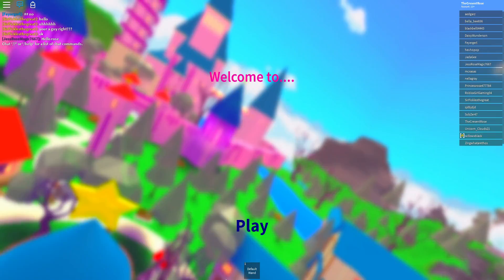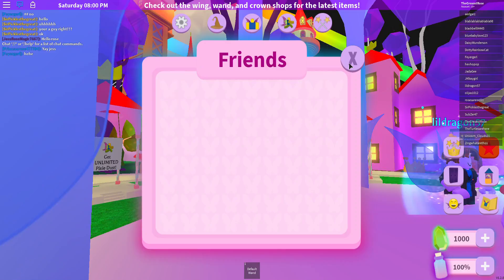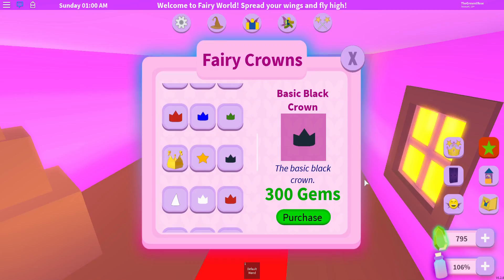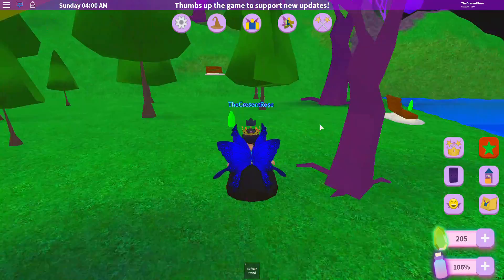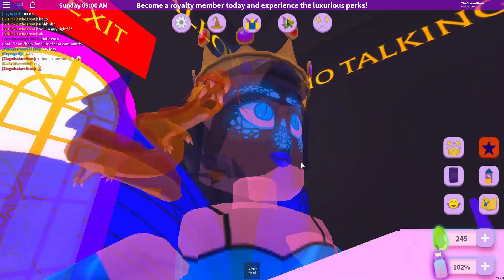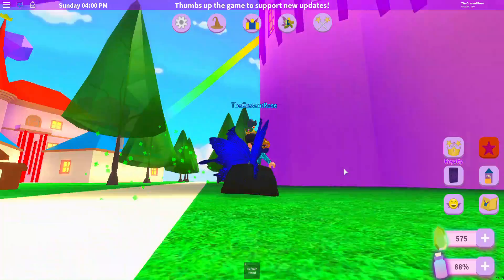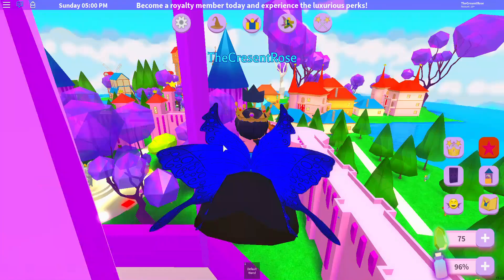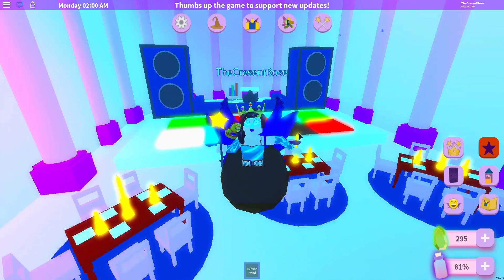🧚 Fairy World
By Sorcerers Supreme